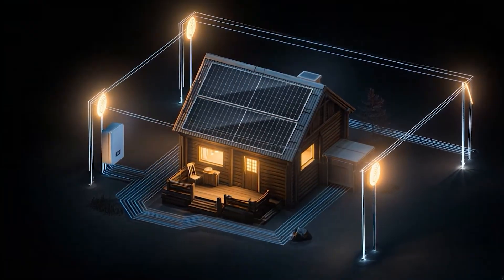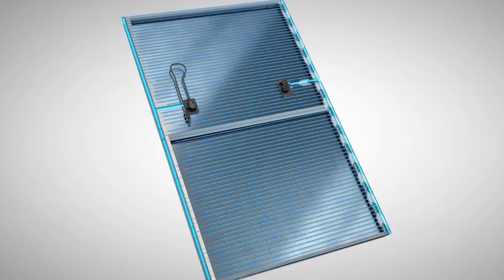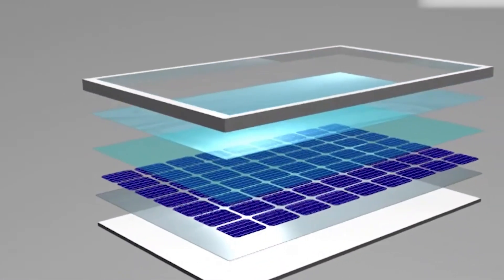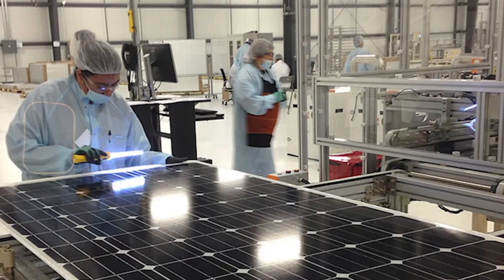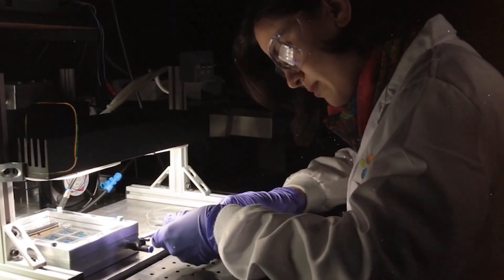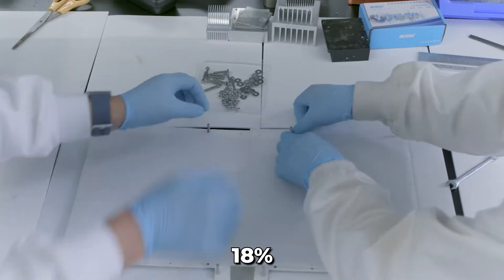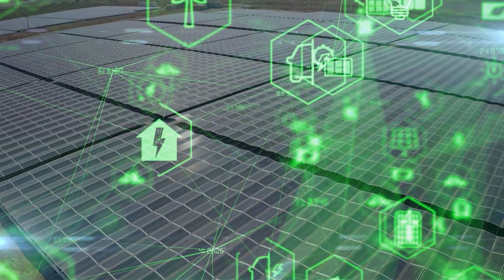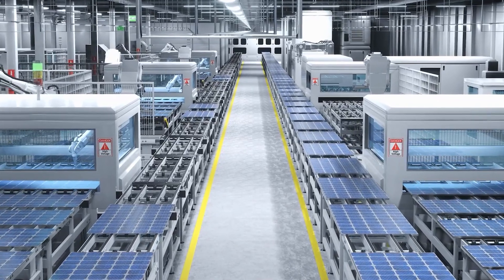Solar Panels That Sweat Like Humans? The Future of Energy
Solar panels should thrive in sunlight—but the truth is, they hate the heat. For every degree hotter they get, efficiency drops by up to 0.5%, and in desert solar farms that means an 18% loss on the hottest days. Now, scientists have found a solution in biology: sweating. Using hydrogels, panels can absorb moisture at night and release it during the day, cooling themselves just like humans do. The result? More power, longer lifespans, and no moving parts. In this video, we explore how sweating solar panels could reshape renewable energy.